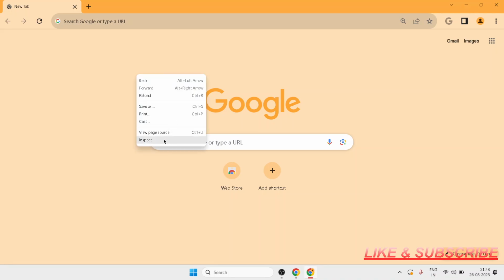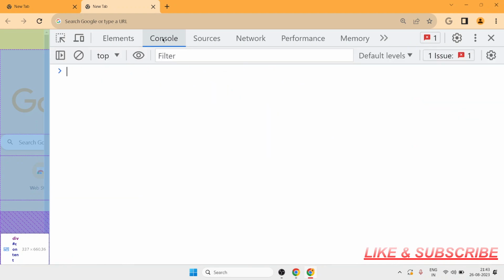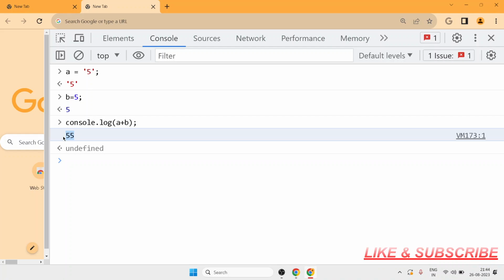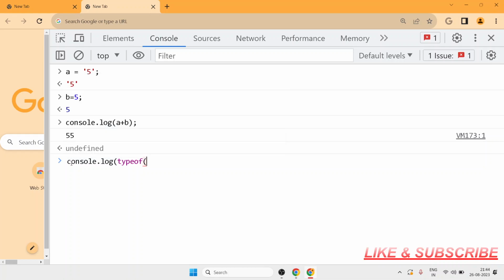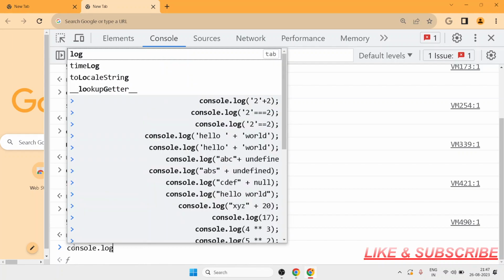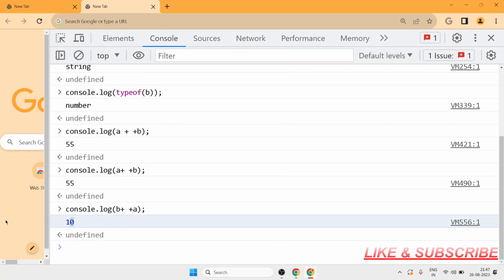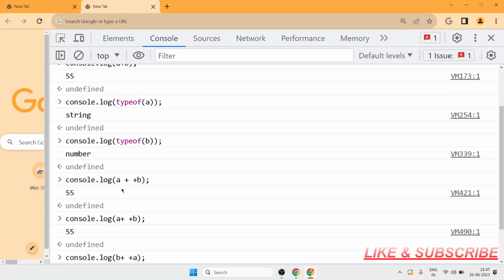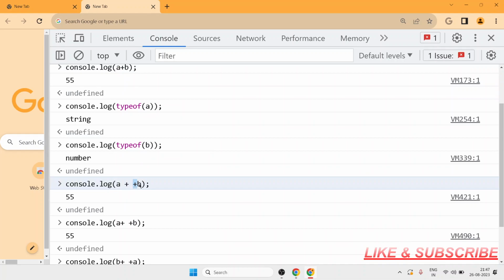One Line Trick to convert String into Number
Best Easy Trick Of Converting String Data type Into Number Data type